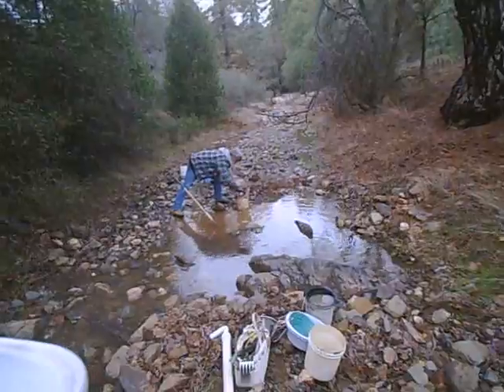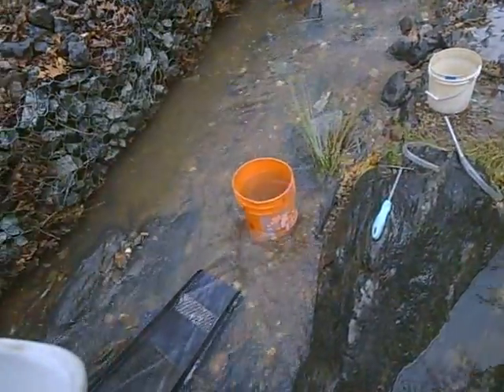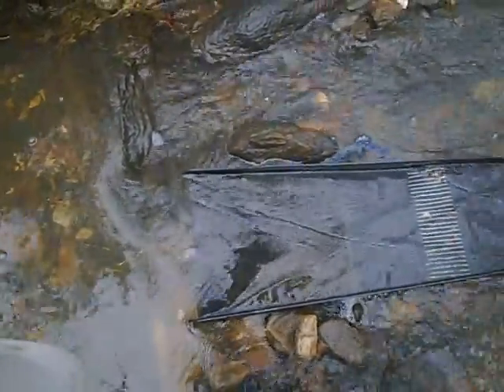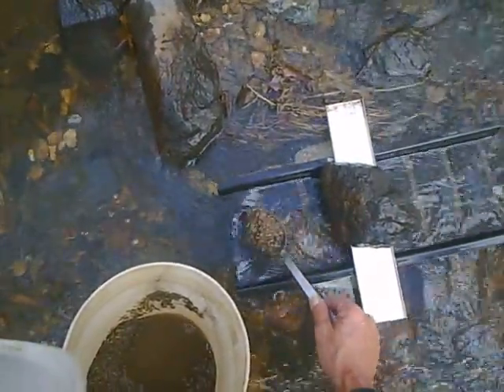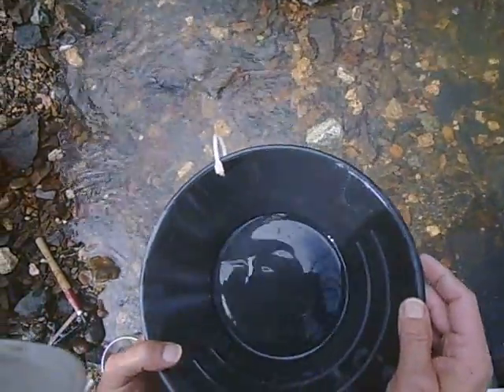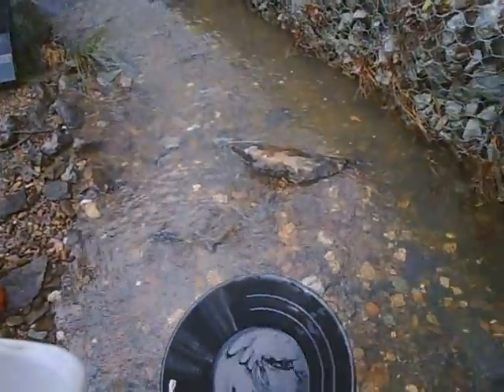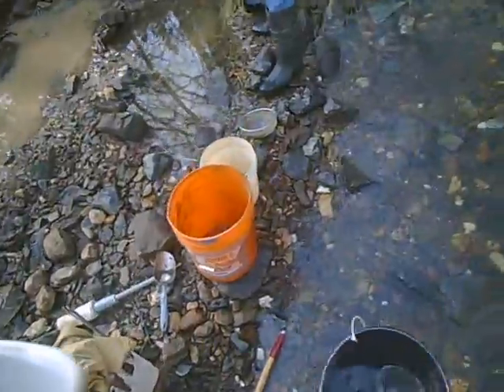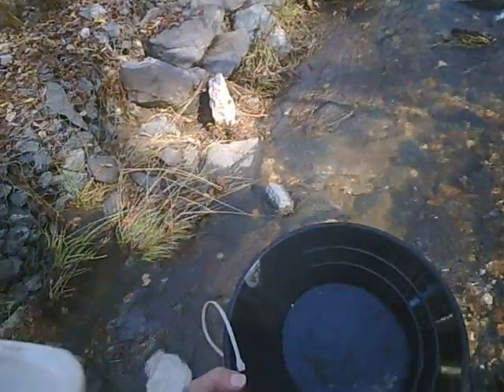Prospecting between storms 1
We got 7-8 inches of rain in the last 5 days.The drainages and

dry creeks are now running so Wayne, Ray and I tried to sneak

out between downpours.